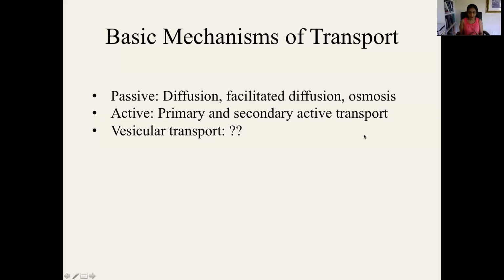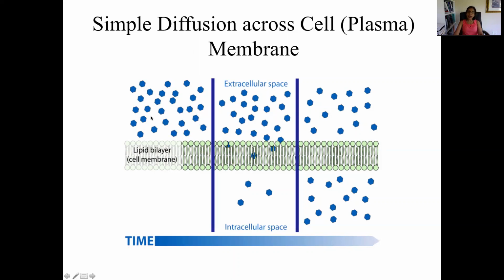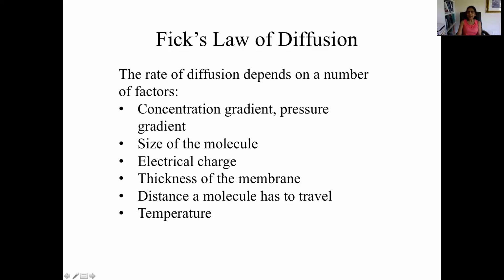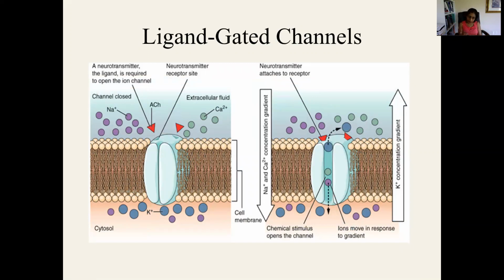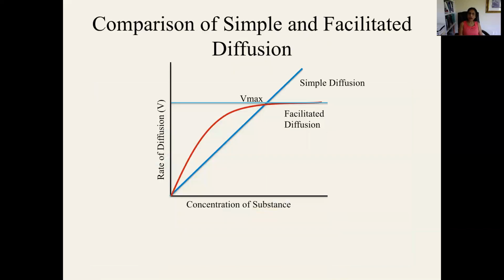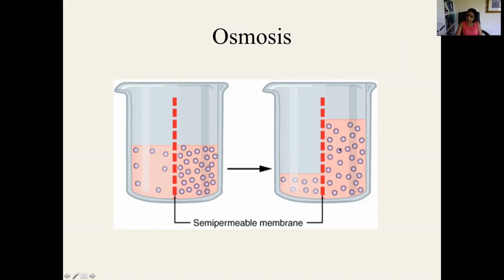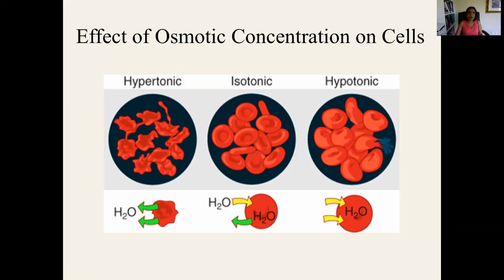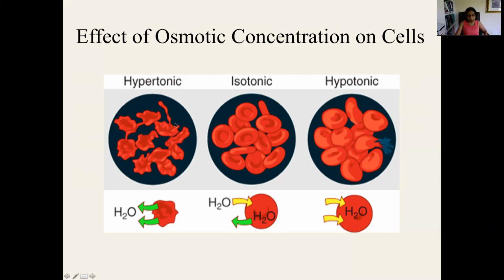Diffusion, Facilitated Diffusion, and Osmosis (part 3)